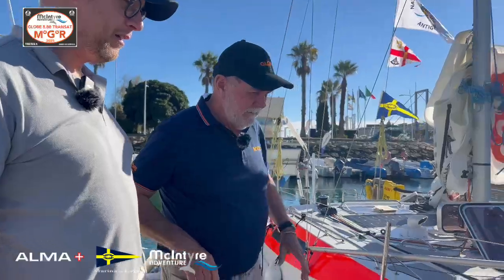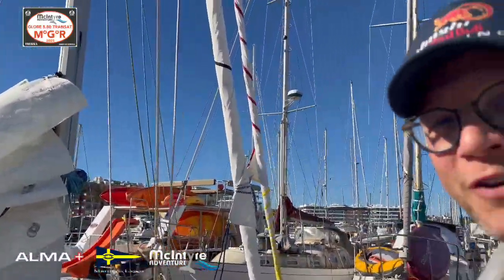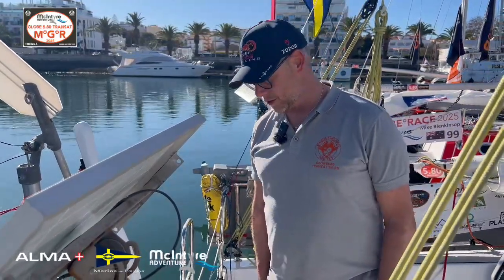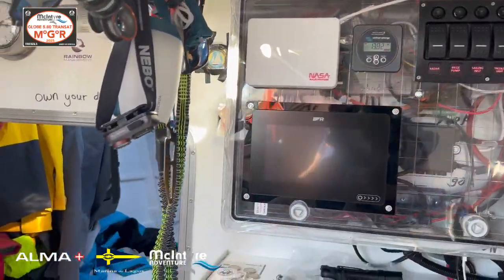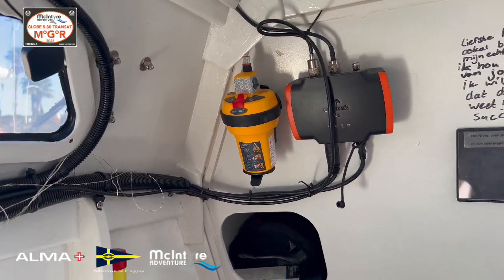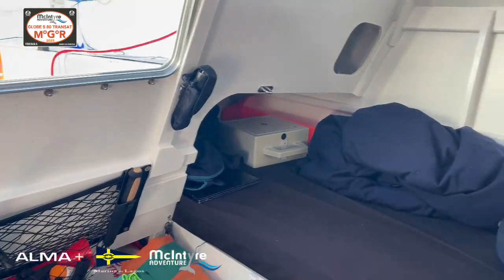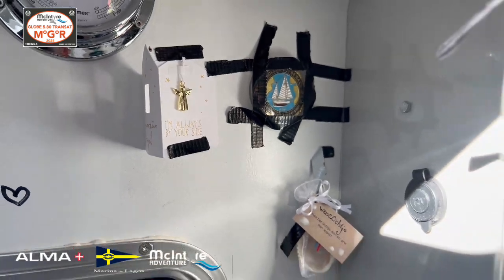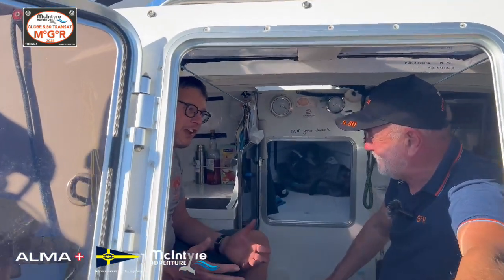ALMA Globe 5.80 Boat Tour: Niels Kamphuis | 163 Biggest Monkey NL - follow CG580 Youtube for more